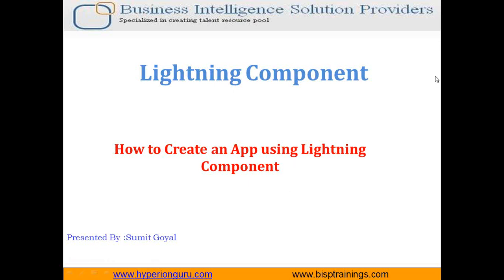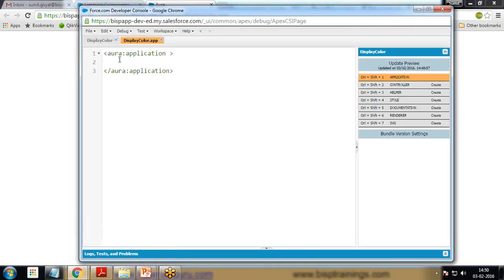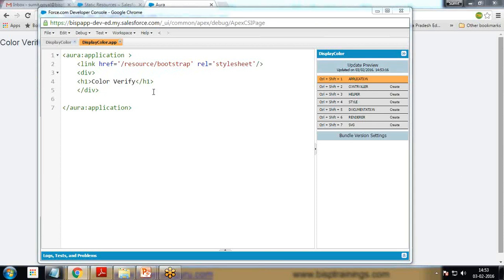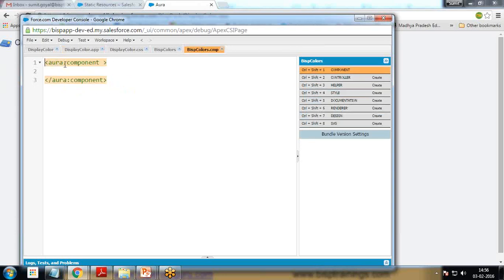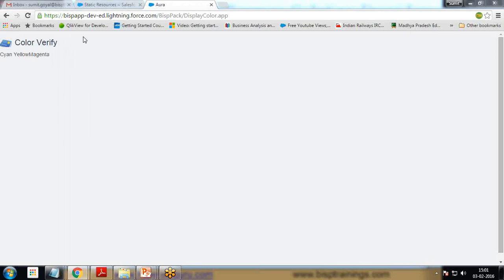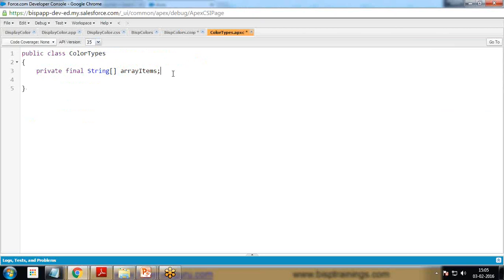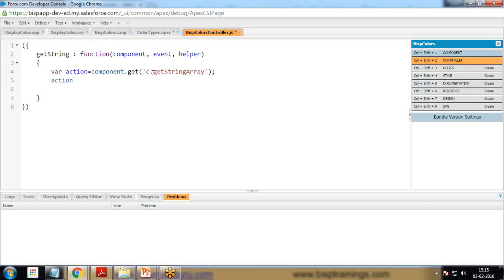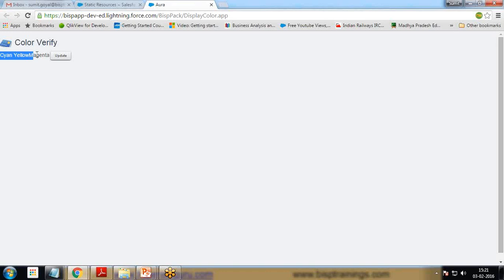How to build an App using Lightning Component